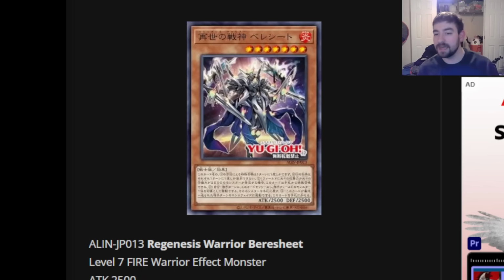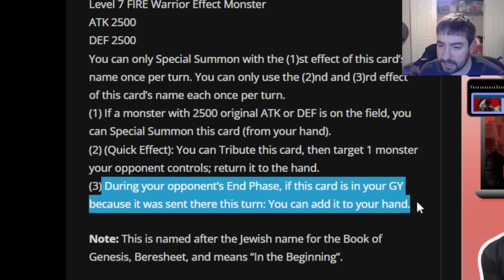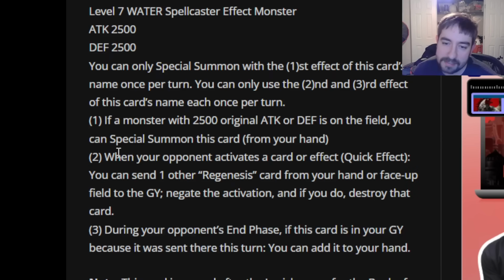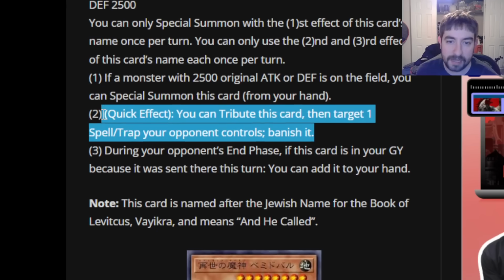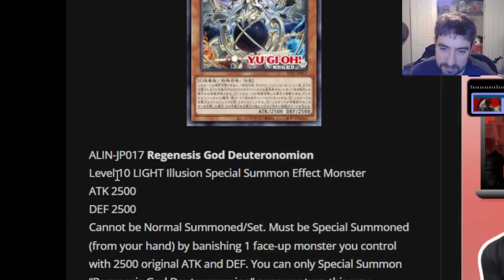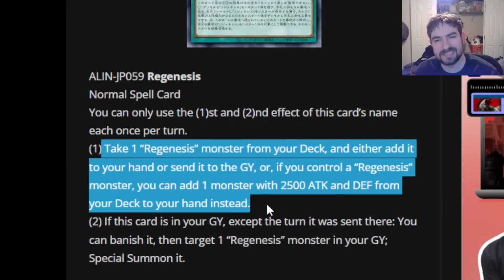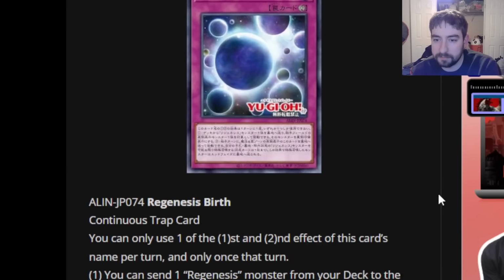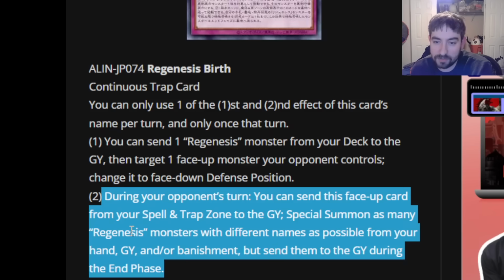NEW 'REGENESIS' ARCHETYPE! The NEW KASHTIRA??? Yu-Gi-Oh!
lmk down below what you all think of this spicy new archetype!

SUB for more ygo content down the line:]